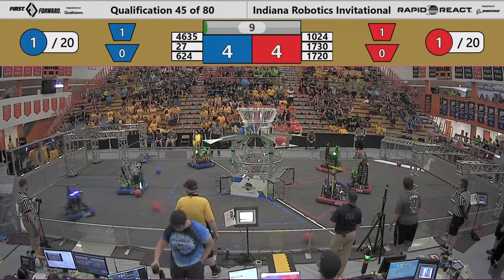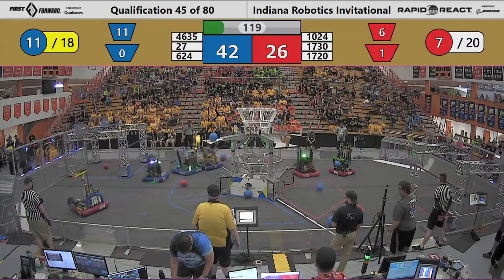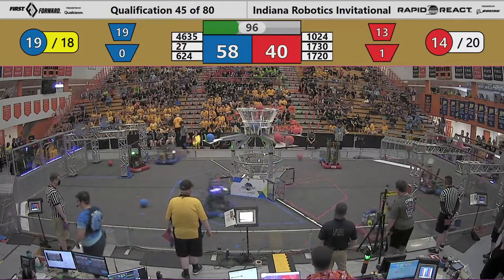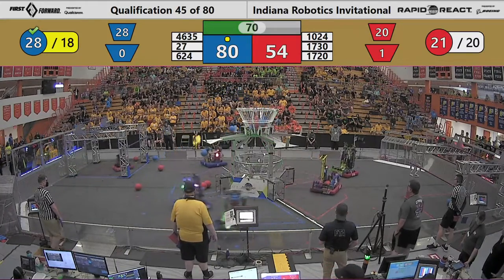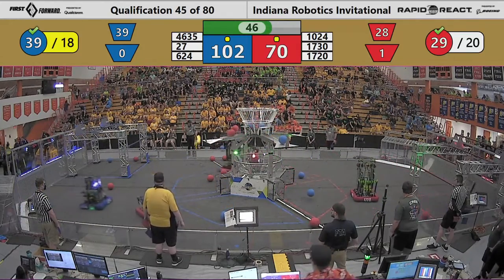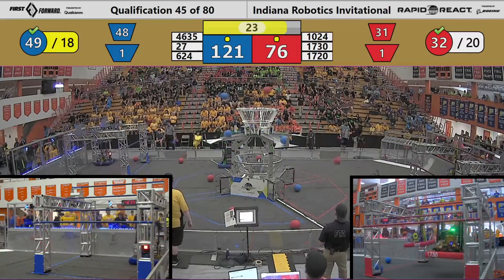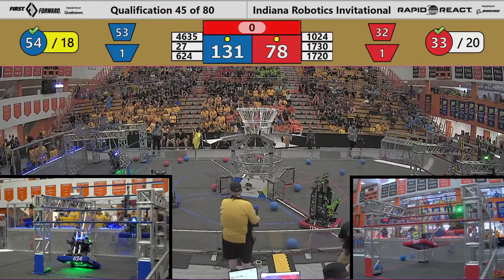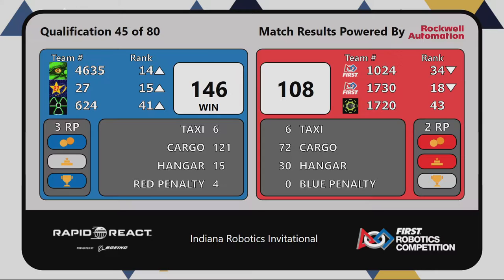IRI 2022 - Qualification Match 45